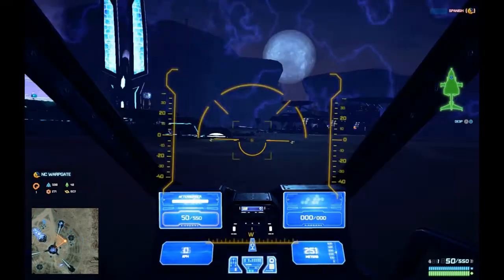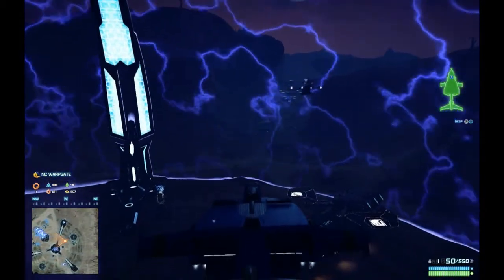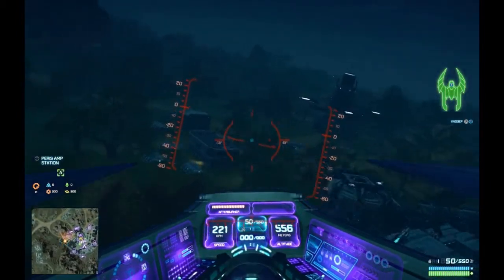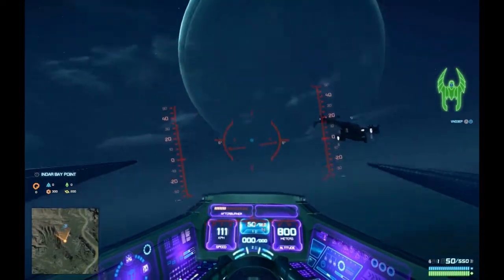Planetside 2 A Look In To The 3 Different Fighter Aircraft Classes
Hey guys, here's a run down of the 3 classes of fighter craft and what you can expect when you first load up. Hopefully this will help sway your decision to which faction you are going to choose. Each have different capabilities which could help your faction change the tide of war! I also talk about controlling the vehicles, what buttons I tend to use and how different from the chopper on BF3 they are.

I tell you guys, the more me and Nomak play this game the more we love it. It's becoming very bloody addictive. You need this game!!!